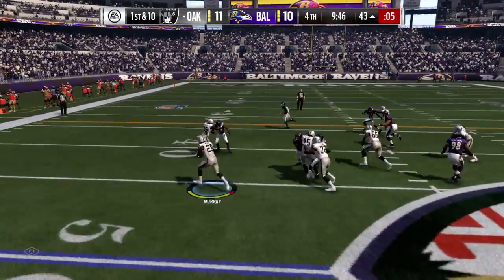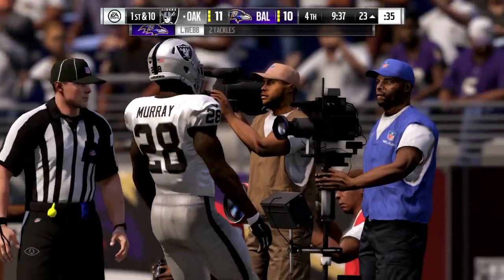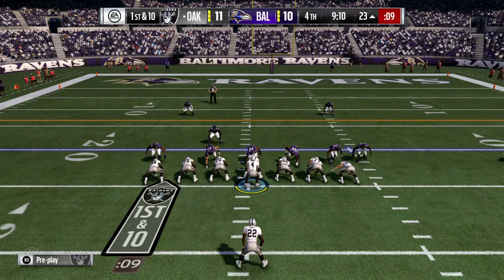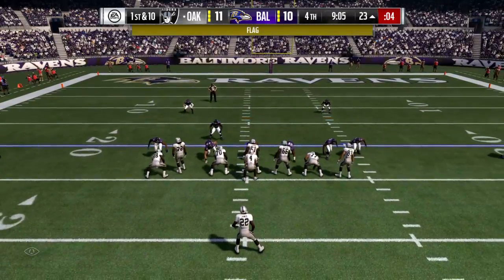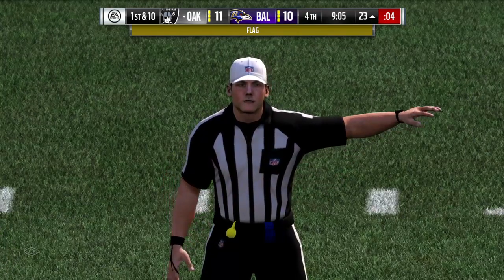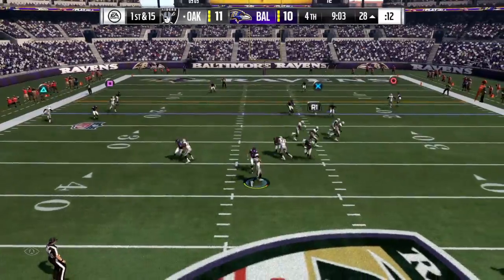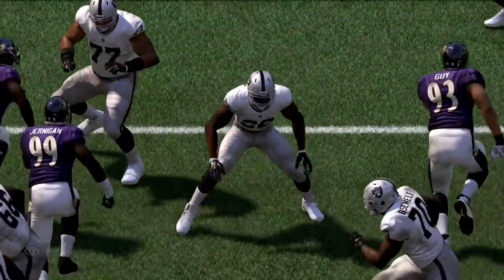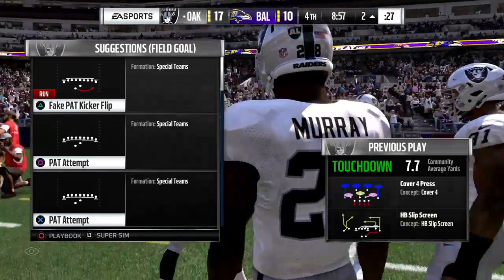Madden NFL 17_20160903031216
Latavious cant be stopped!